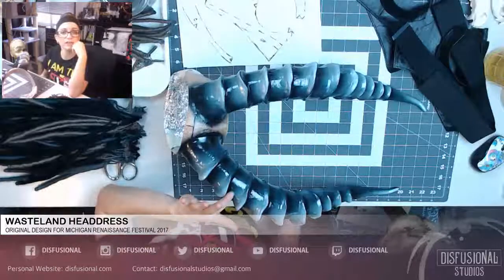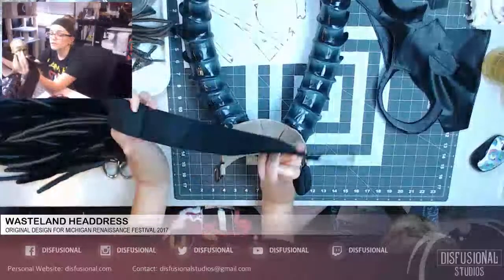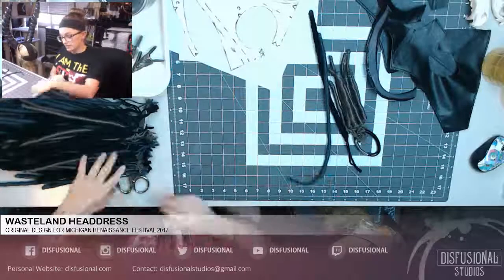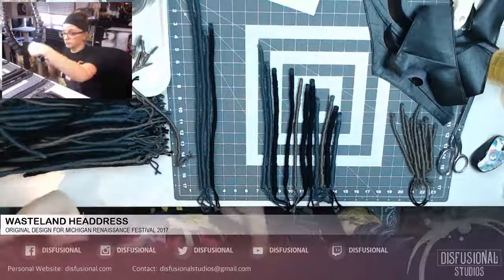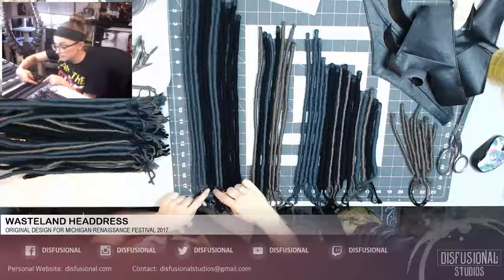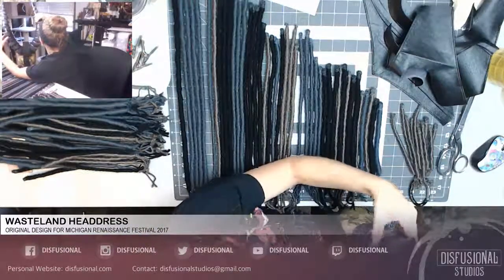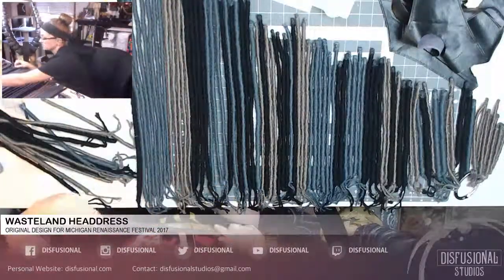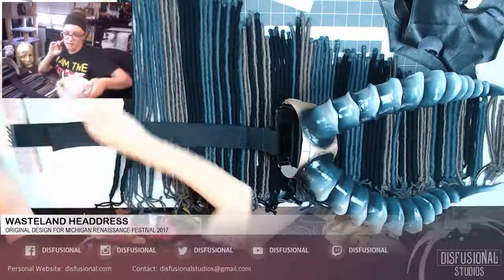🟣 Wasteland Headdress Part 7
Aug. 17th, 2017 - Disfusional Studios Twitch Stream

Project: Wasteland Headdress/Outfit
Origins: Orignal Design
Medium: Cosplay (Mixed Media)
Goal: Ready for Michigan Ren. Fest. Opening weekend